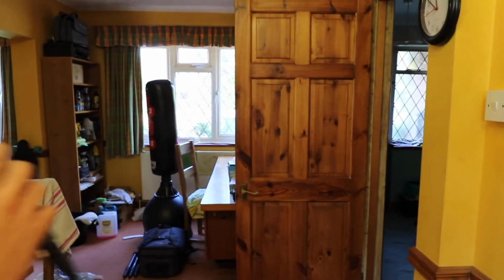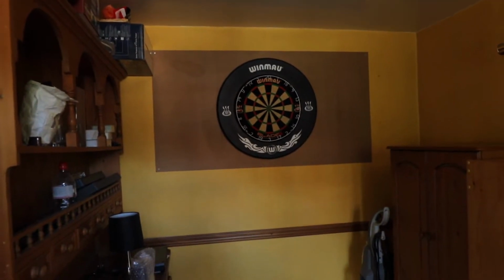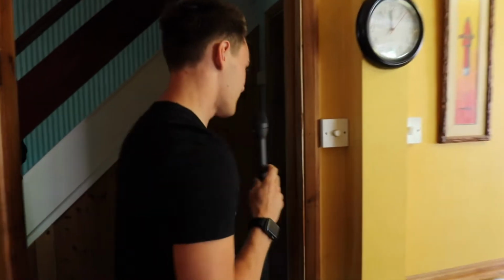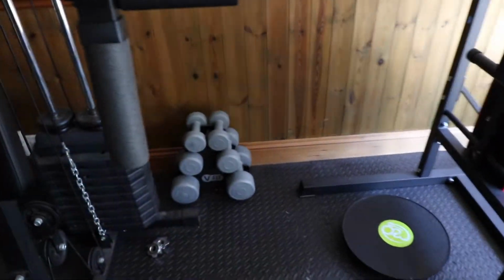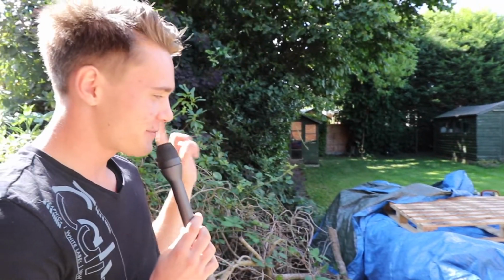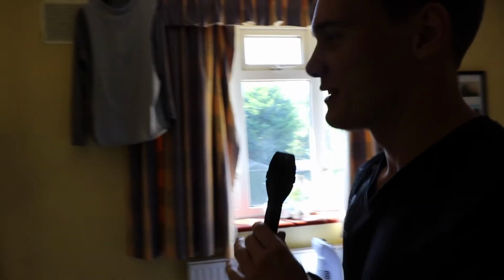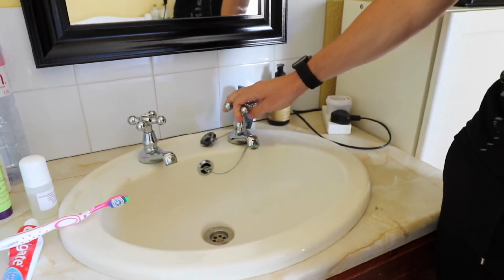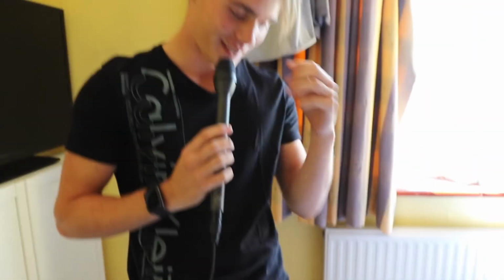My crib: Linus Lundqvist's UK home visited!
Euroformula Open racer Linus Lundqvist shows us around the house.